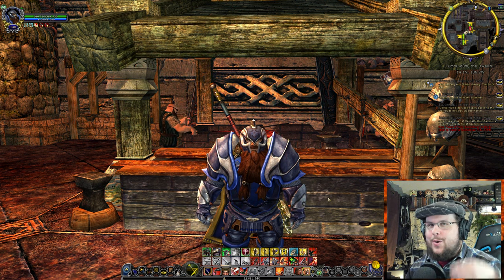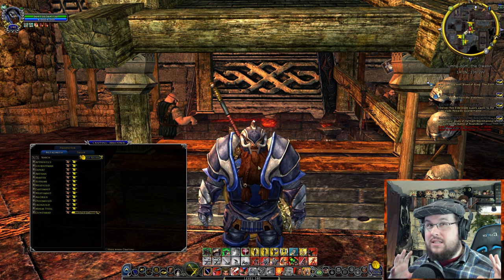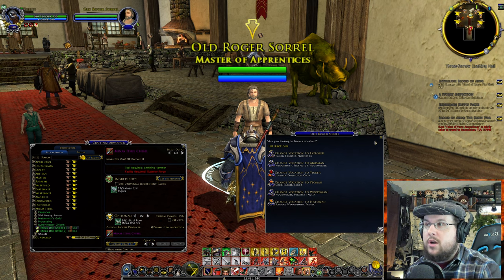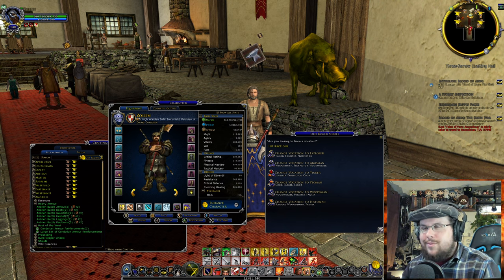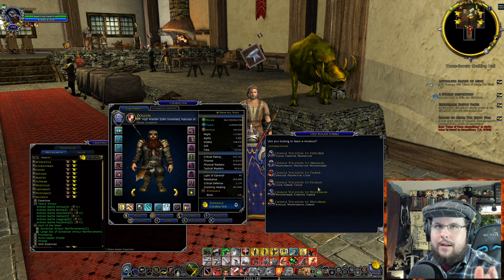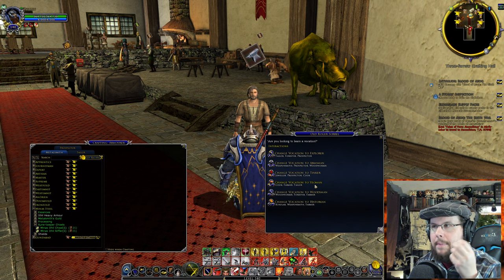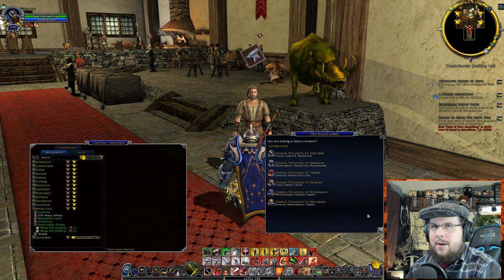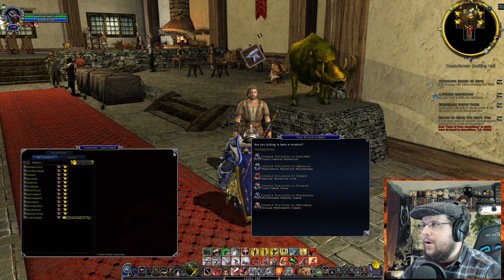Ultimate LOTRO Guide on Pairing Your Class to Vocation or Crafting | A LOTRO Guide.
Dwarven Royal Guard:
Dwarven Iron Guard: Rataldo, Evynlore.com, Jethros
Dwarven Shield Guard: 1 !!!
Dwarven Axe Guard: 2 !!!
Dwarven Rangers: 3 !!!